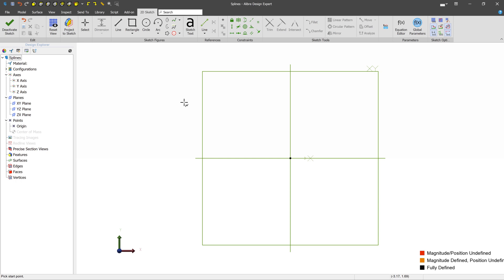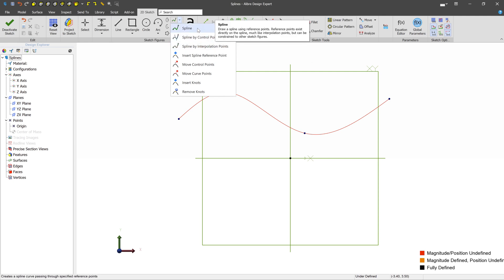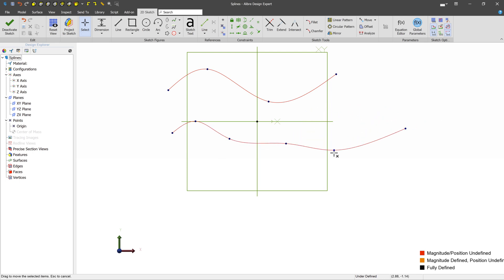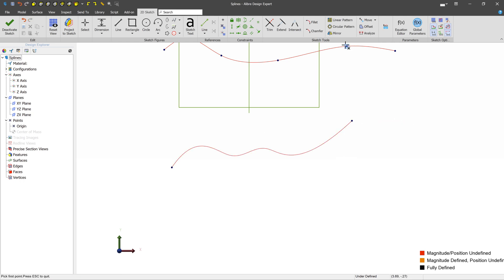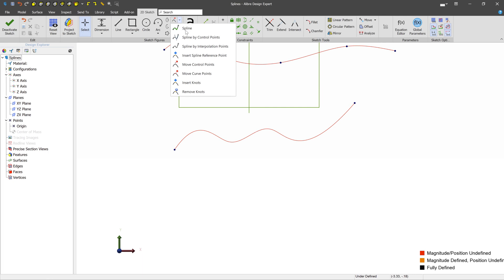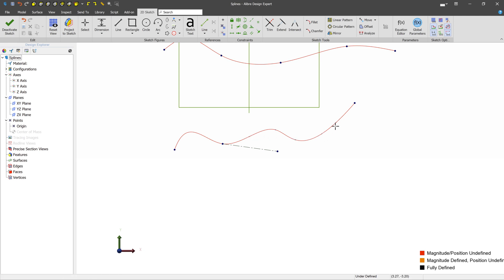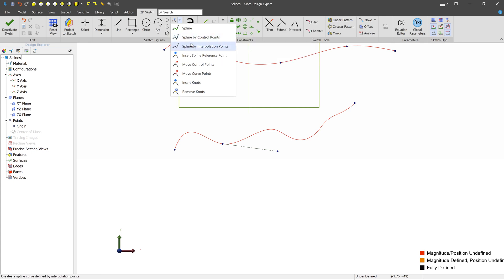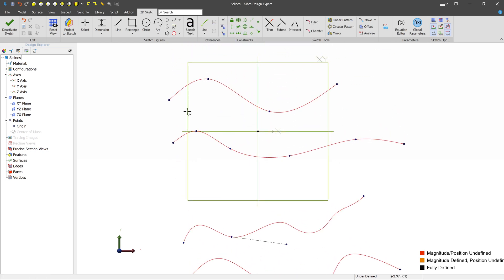Spline Tool in Alibre Design | 2022 Exercise Series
Learn how to create and edit the three different kinds of splines.